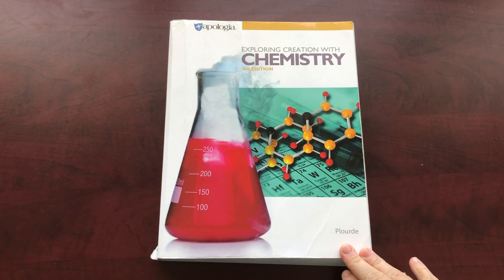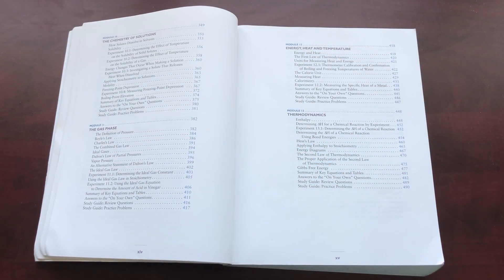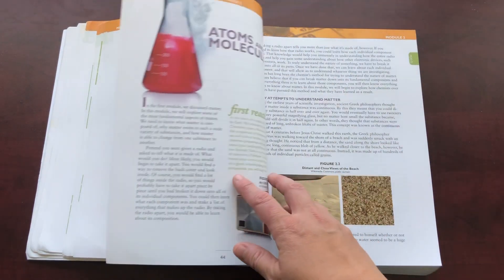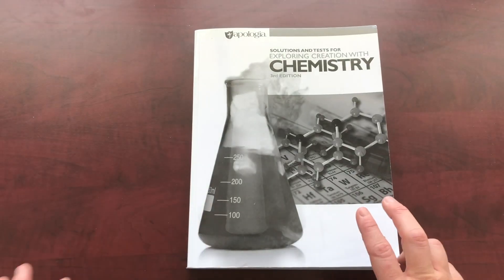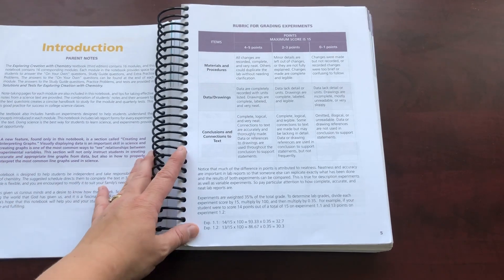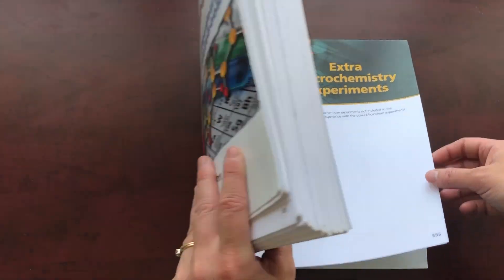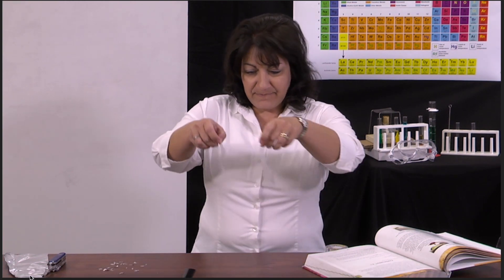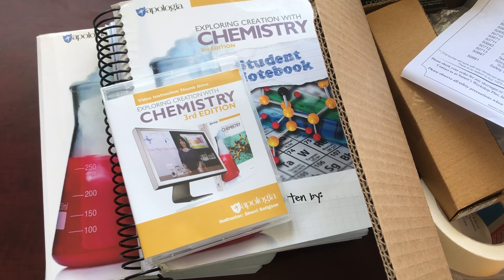REVIEW: Apologia's Exploring Creation With Chemistry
Today I am sharing a look at Apologia's Exploring Creation With Chemistry high school science curriculum. I forgot to mention in the video that this is a Christian curriculum.

00:00 Intro
00:35 Look at Curriculum
12:22 Thoughts & Review
16:13 Outro